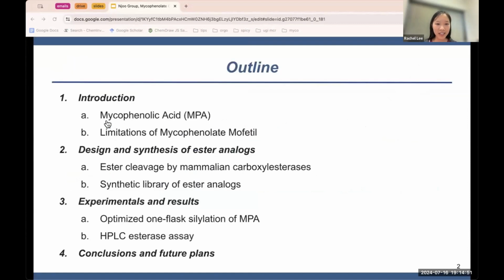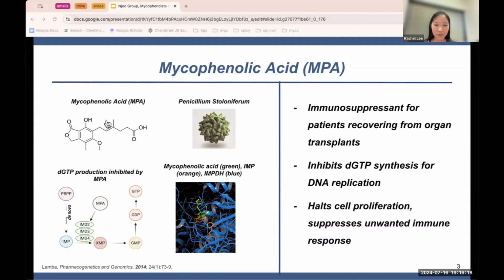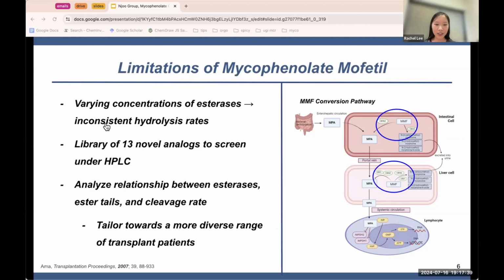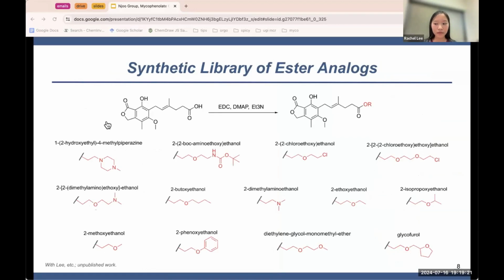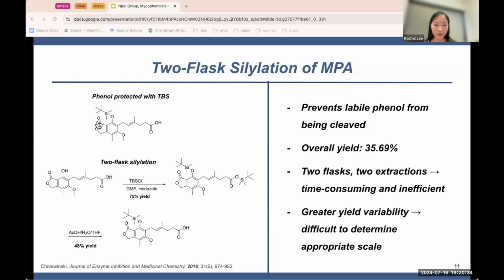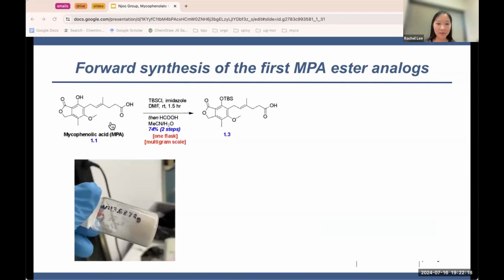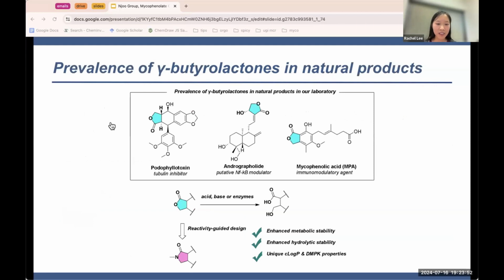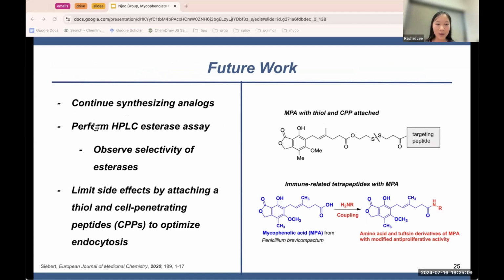Synthesis of Mycophenolic Acid Prodrugs for Caboxylesterase Selective Release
July 16, 2024 Colloquia Presenters